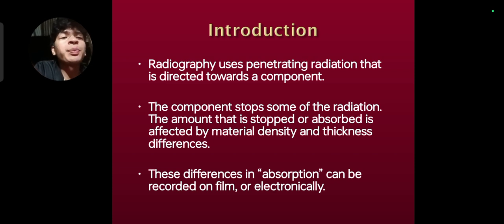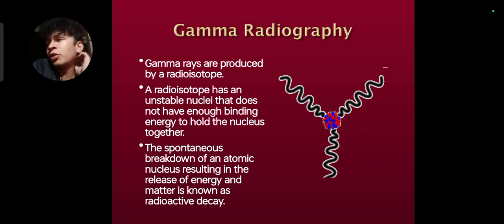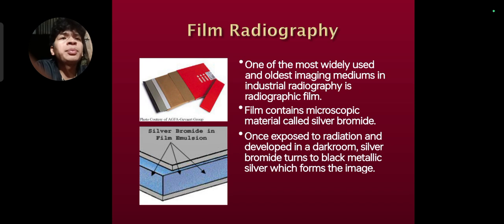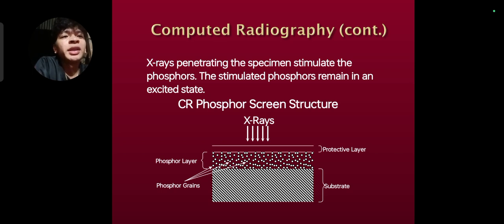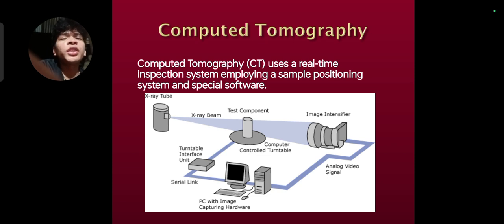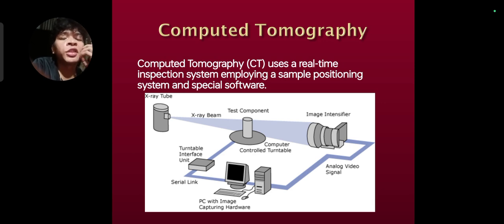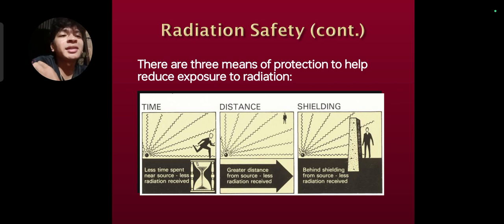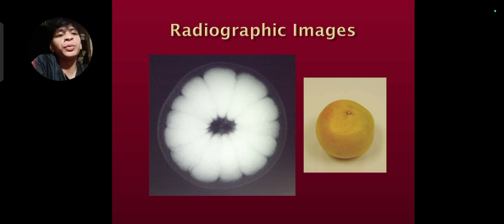Radiographic Testing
Lesson 10 Storm Radiographic Testing
ME 49 Material Science and Engineering